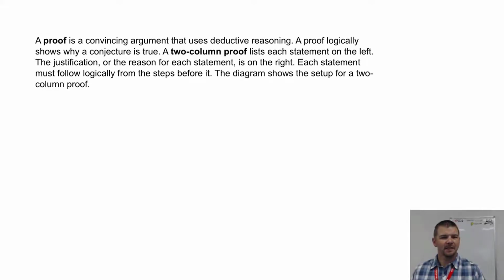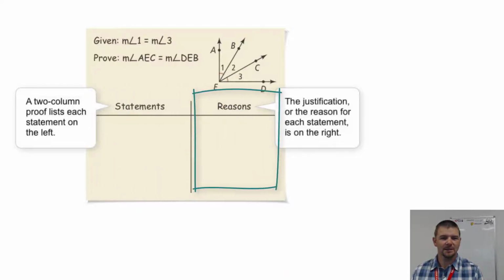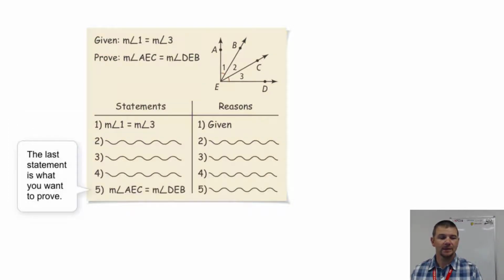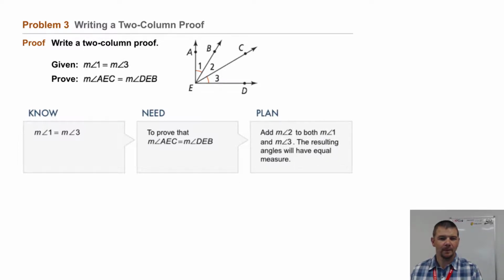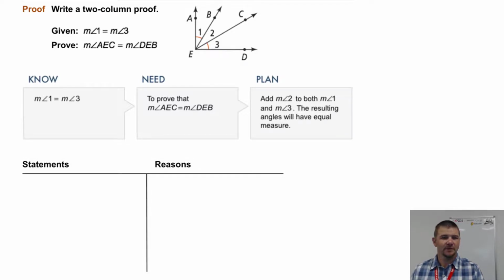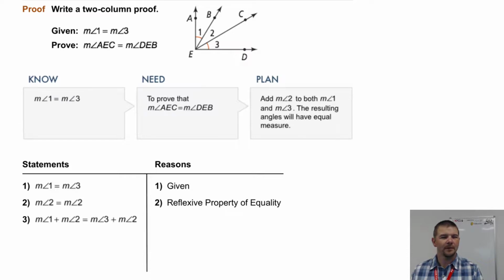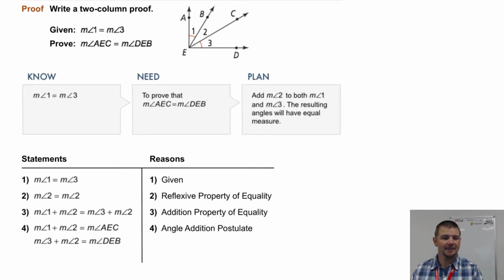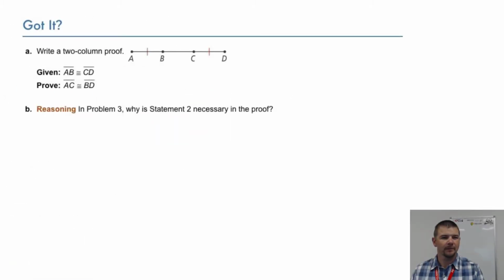Geometry 2-5 Reasoning in Algebra and Geometry: Problem 3 - Writing a Two-Column Proof